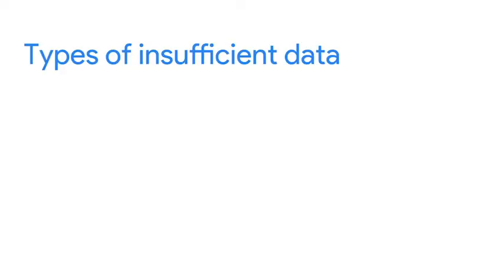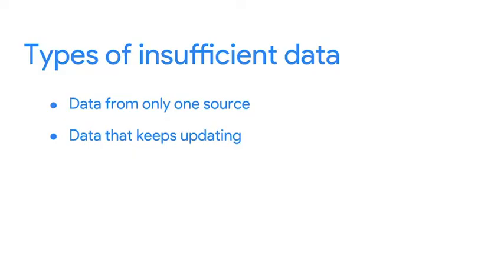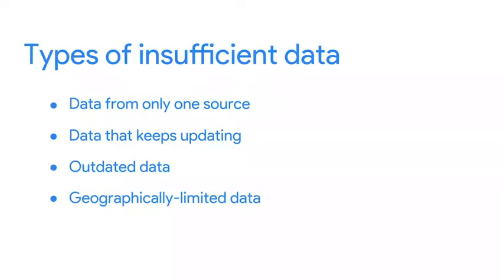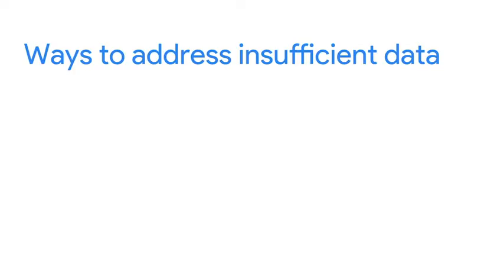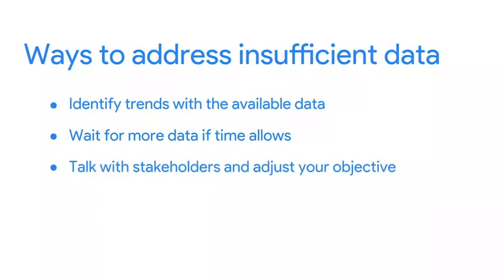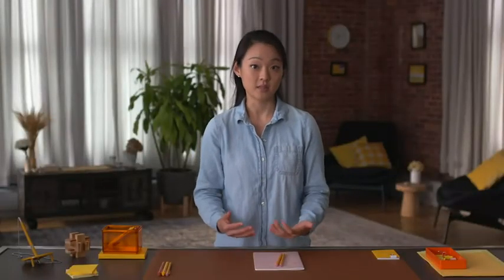Lesson 4 Dealing with insufficient data